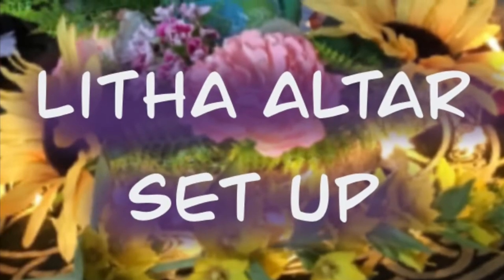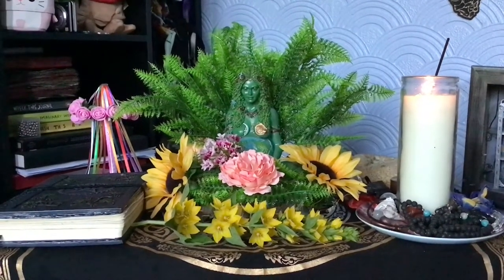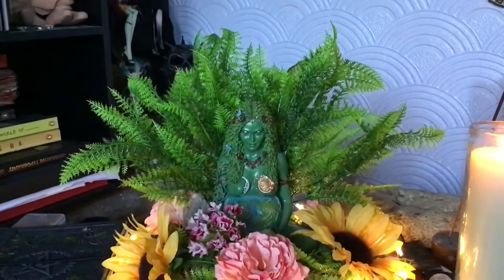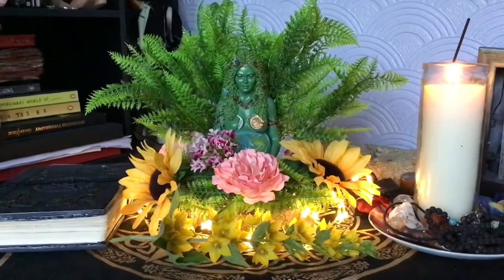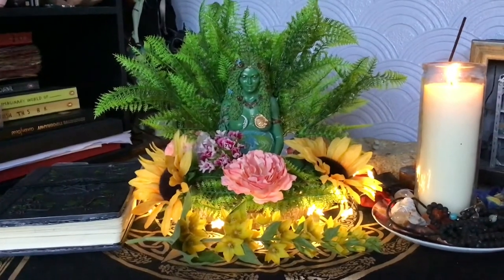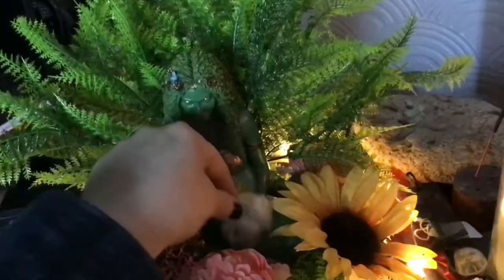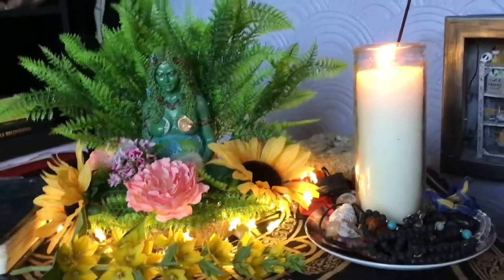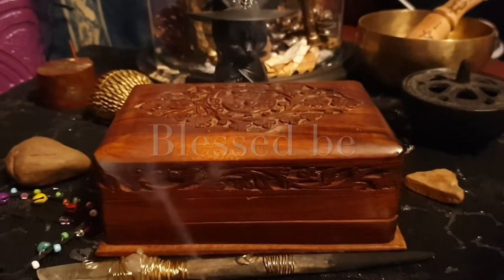Litha altar set up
Blessed be and happy Litha, in todays video I show you my Litha altar set up